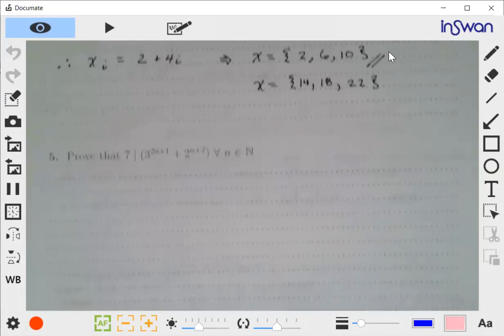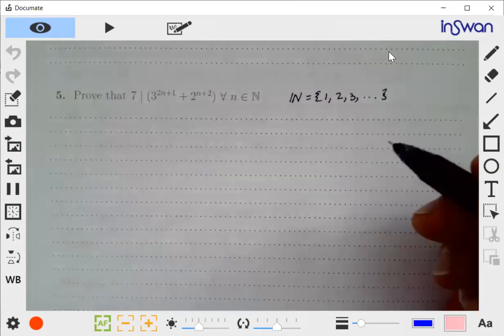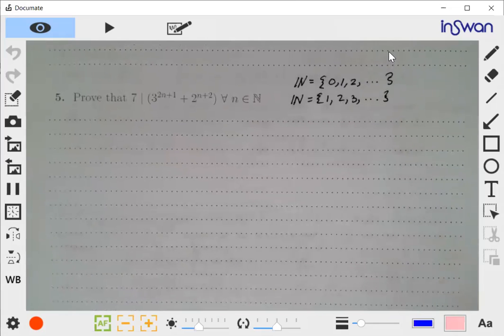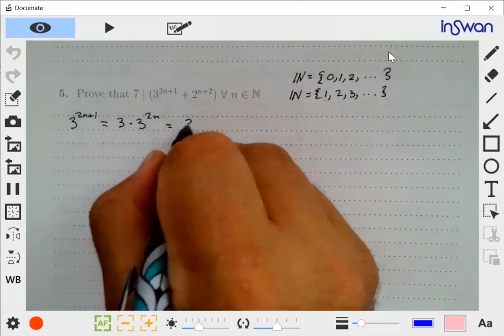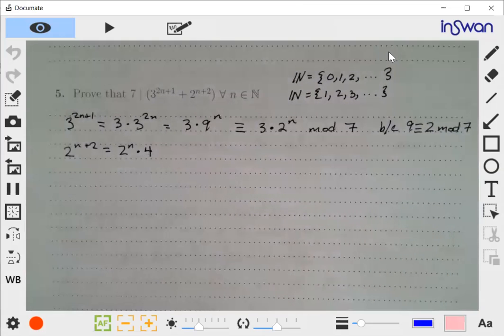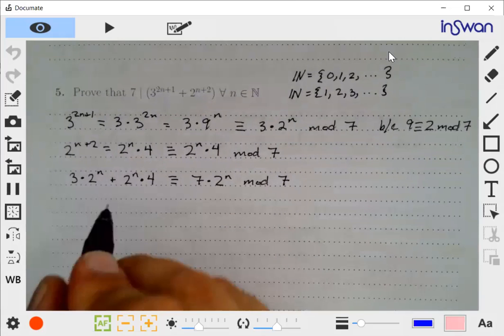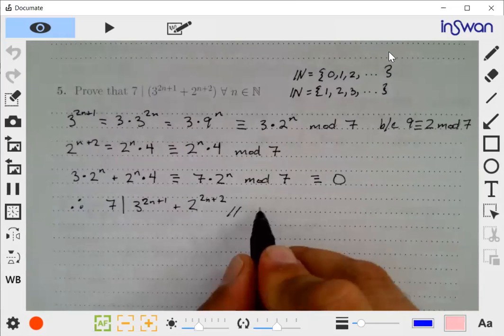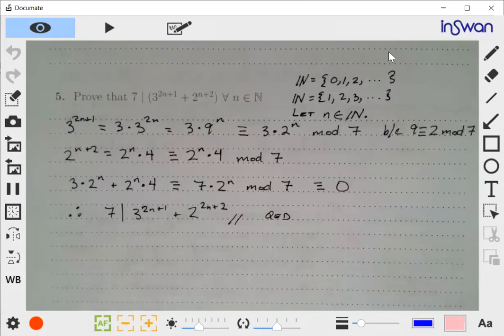5523 Congruences Q5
Working through an example exam style question on congruences from elementary number theory.

Proving 7 divides 3^{2n+1} + 2^{n+1} for all natural numbers n.